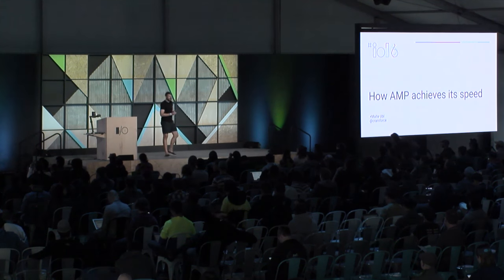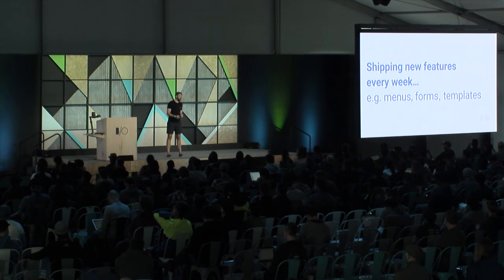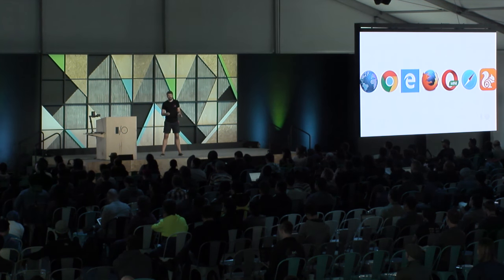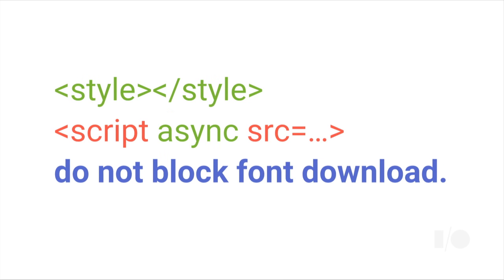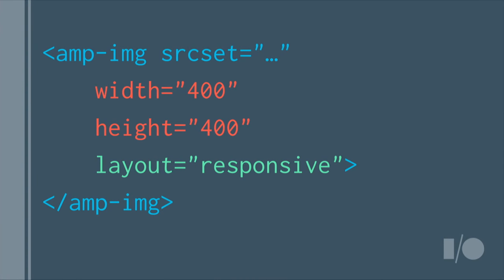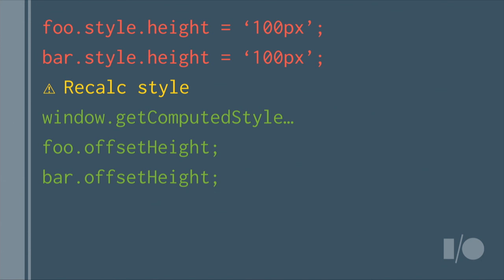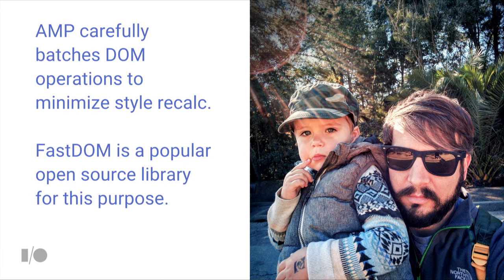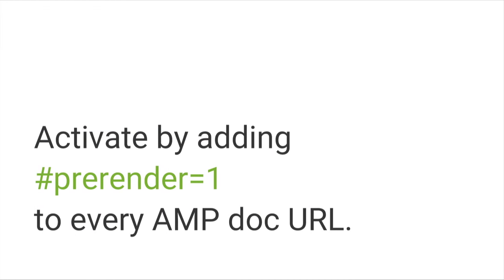How AMP achieves its speed - Google I/O 2016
Malte Ubl on How AMP achieves its speed

The Accelerated Mobile Pages (AMP) project’s primary goal is to make mobile web pages ridiculously fast, to the point where they appear to load instantly. Watch AMP engineering lead Malte Ubl dissect the anatomy of AMP and all of its performance insights and optimizations, to ultimately give you the power to control your own performance destiny.